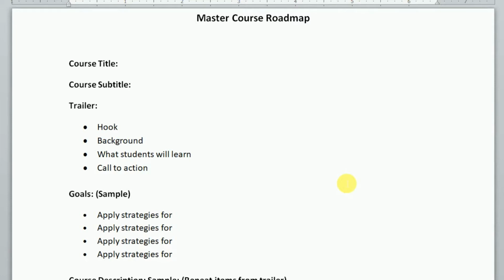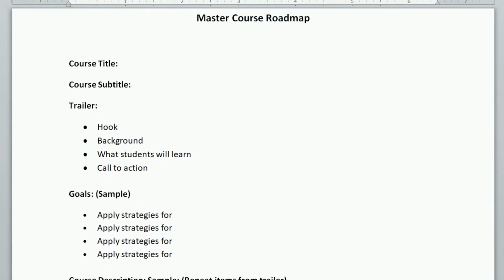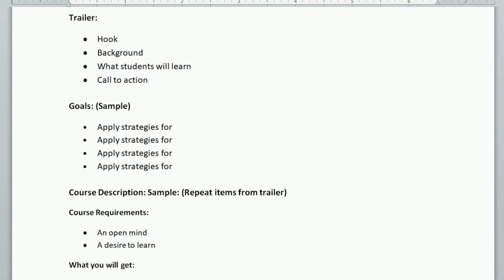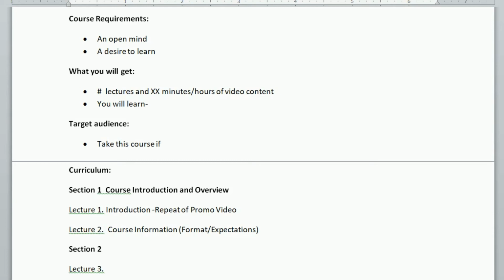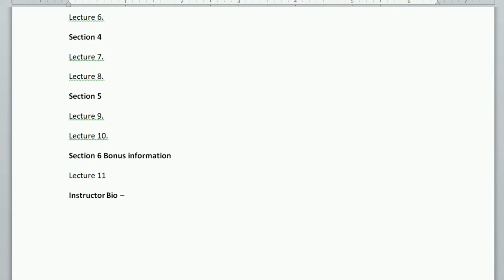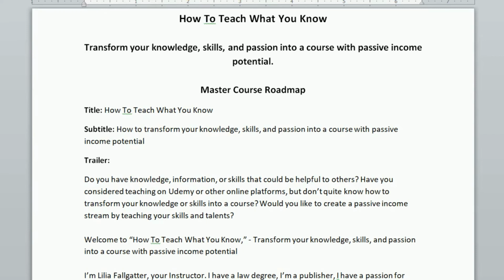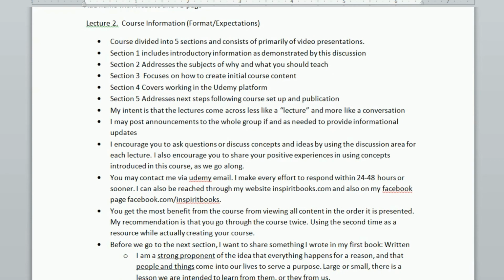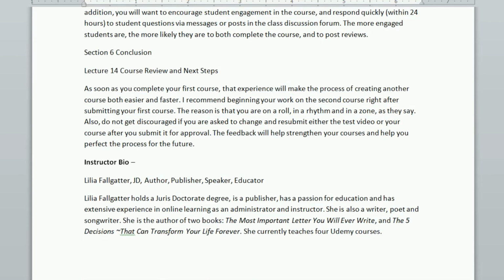Teach What You Know Lec 6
Teach What You Know

"Knowledge is power, and there is something you know about or know how to do that others do not, and from which others can benefit." ~ Lilia Fallgatter

Do you have knowledge, information, or skills that could be helpful to others? Have you considered teaching on Udemy, but don’t quite know how to transform your knowledge or skills into a course? Would you like to create a passive income stream using your skills and talents?

Welcome to “Teach What You Know,” Transform your knowledge, skills, and passion into a course with passive income potential.

This course introduces strategies that will enable you use your knowledge, skills, and experience to create a course and teach others, with the potential of earning a passive income.

Here’s what you’ll learn:

- How to select your topic

- How to brainstorm and create course content

- How to work within the Udemy platform

- How to manage and market your course